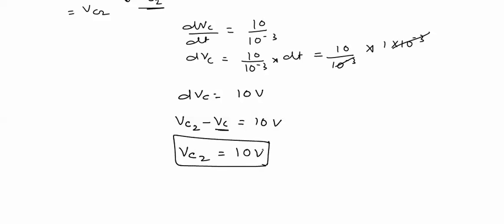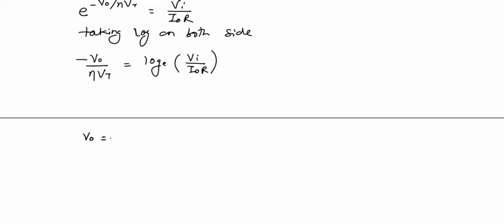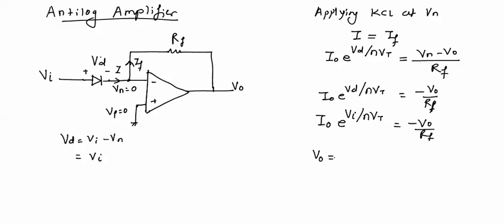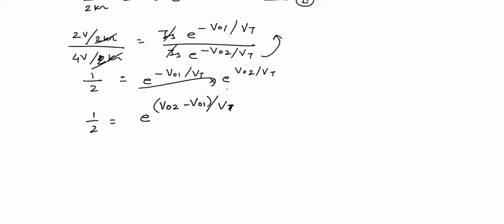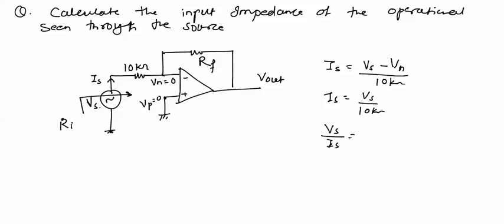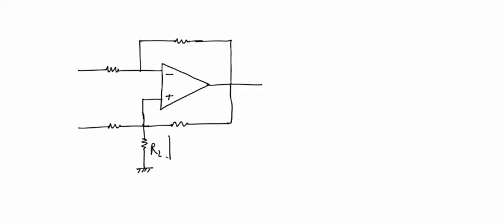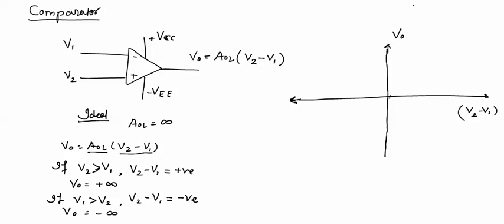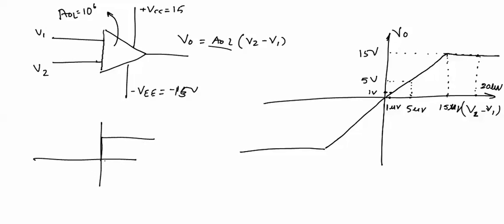LECTURE-3 ANALOG OP-AMP PART-3 (log ,antilog amplifier and comparator + gate problems)